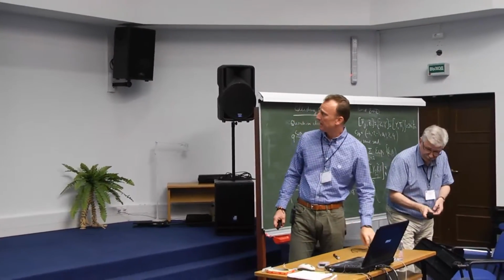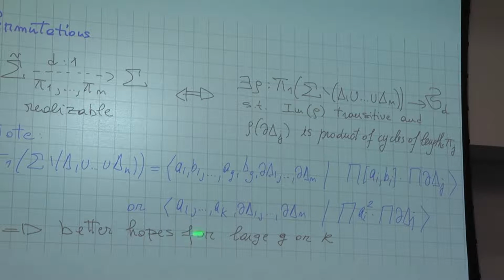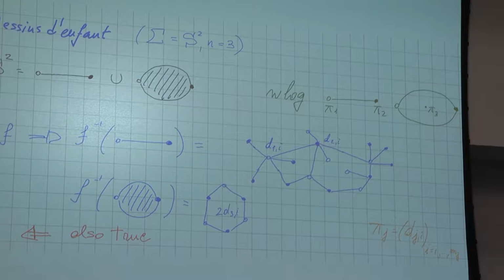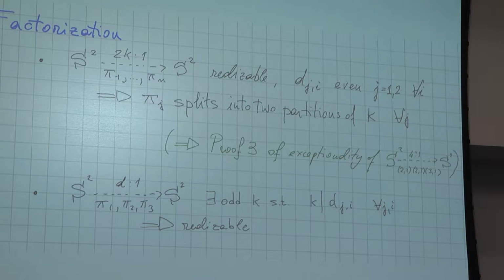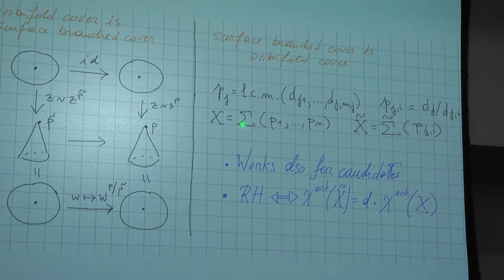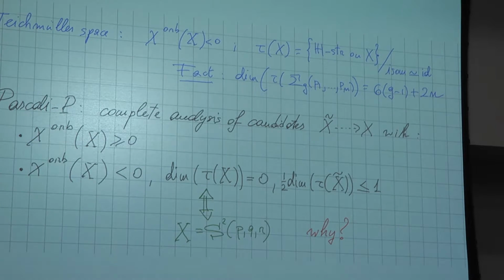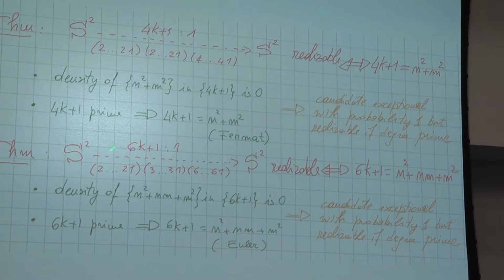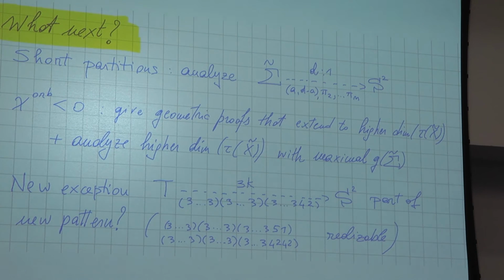C. Petronio - On the Hurwitz existence problem for branched covers between surfaces